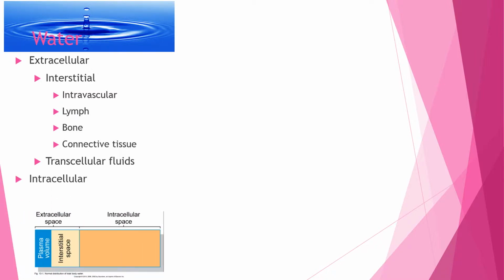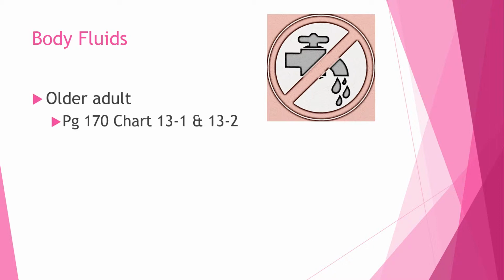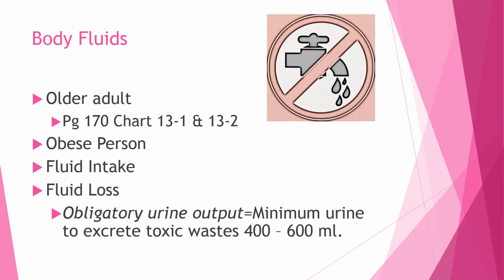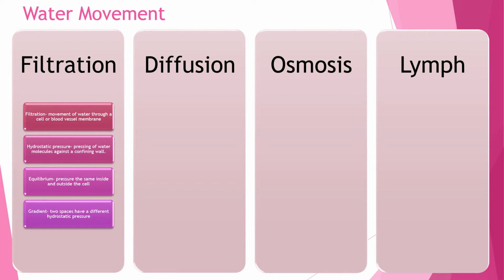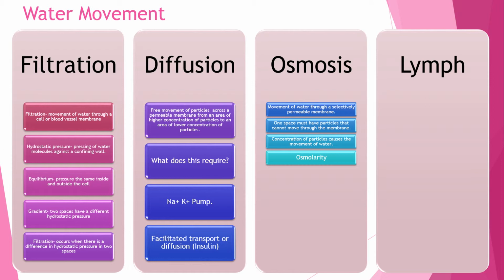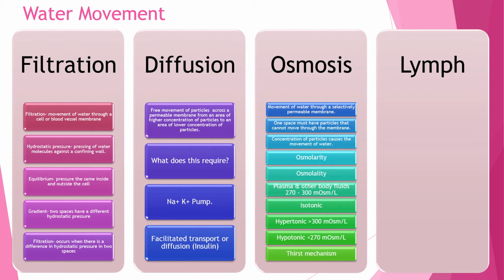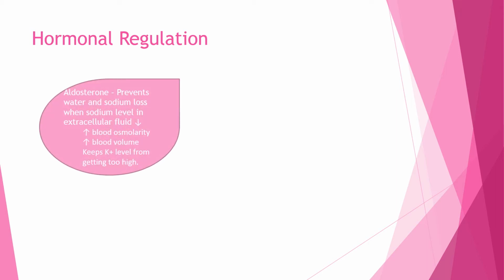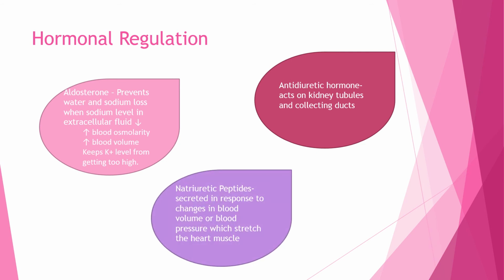1 Patients with Fluid & Electrolyte Imbalances Fluid Basics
1  Patients with Fluid & Electrolyte Imbalances  Fluid Basics